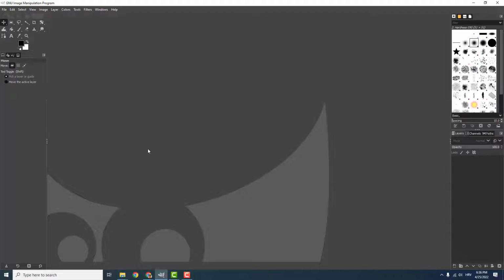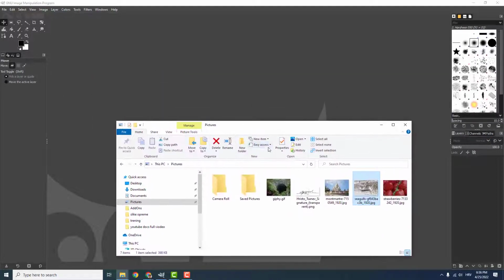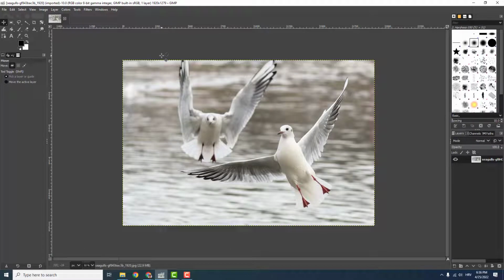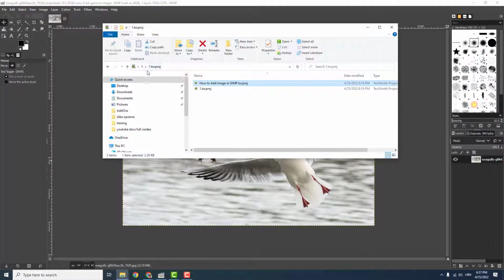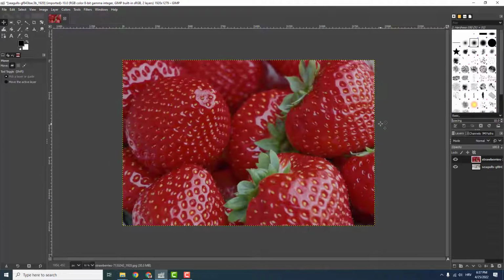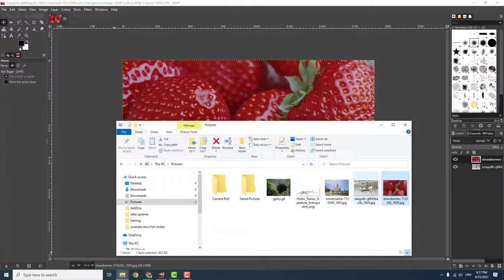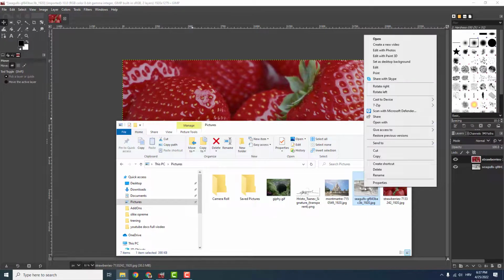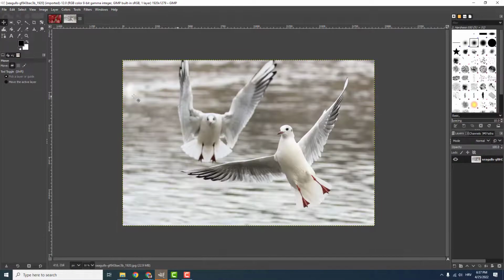How to Add Image in GIMP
Video Tutorial On How to Add Image in GIMP